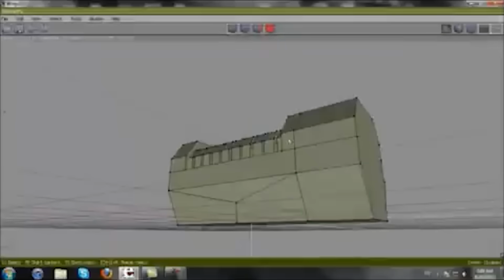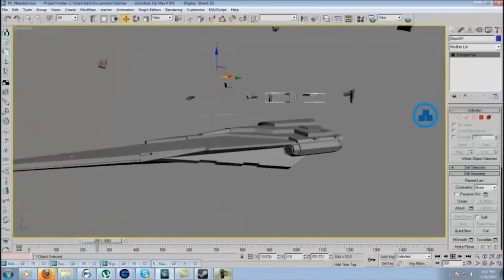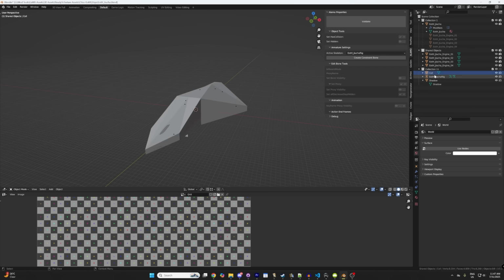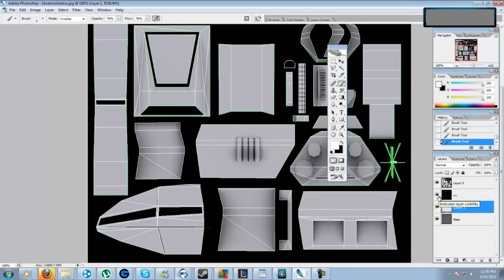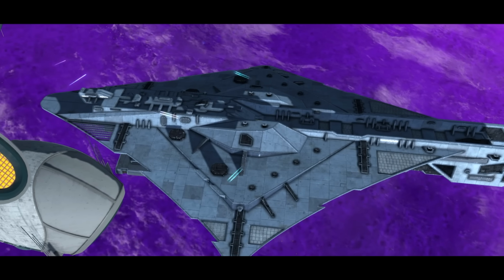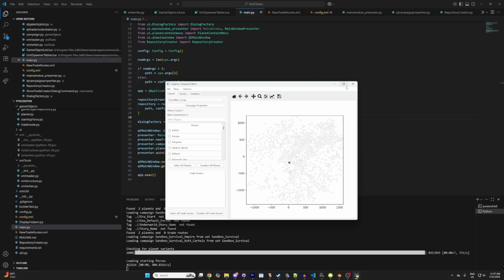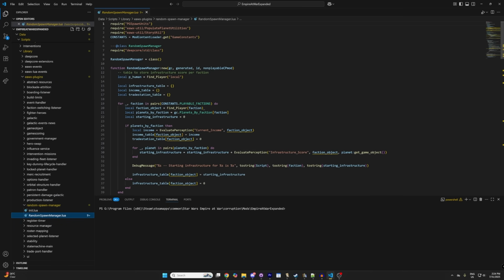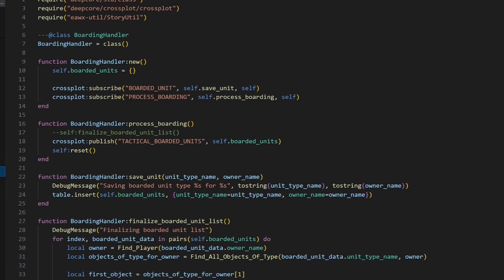19 Years of Changes in Empire at War Modding!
Star Wars: Empire at War mods have a lot of content and customization available, but did you know there are mods for mods?